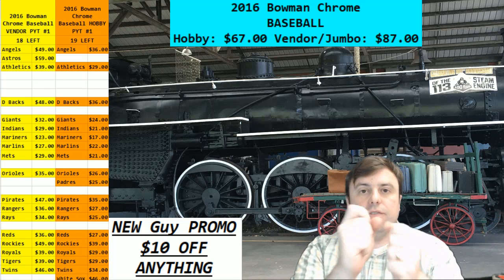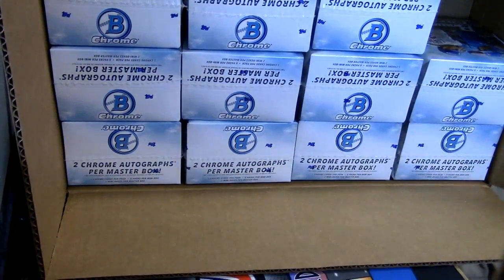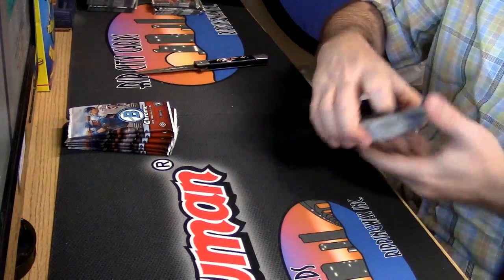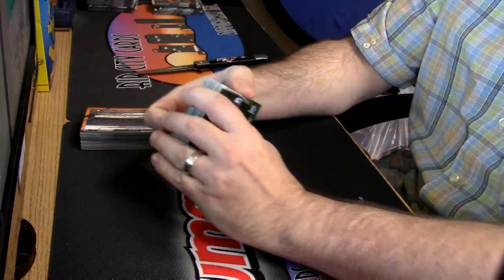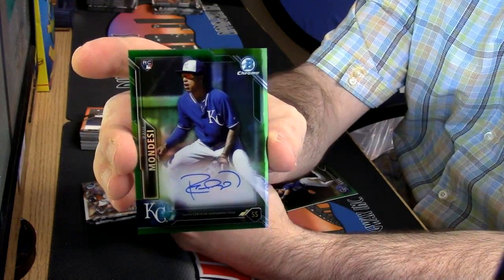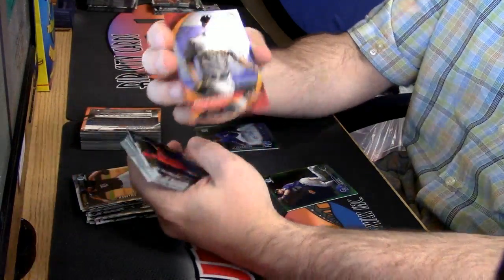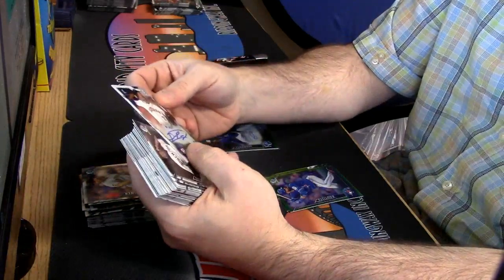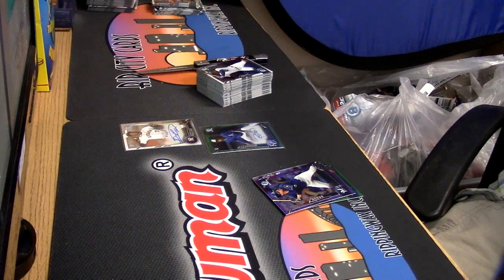2016 Bowman Chrome Hobby per